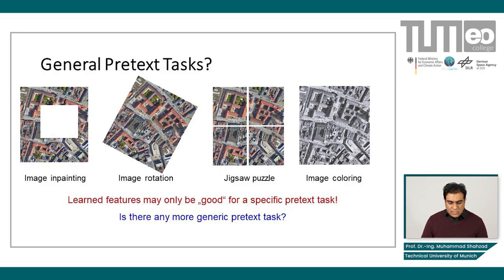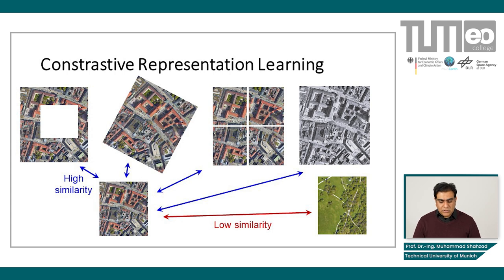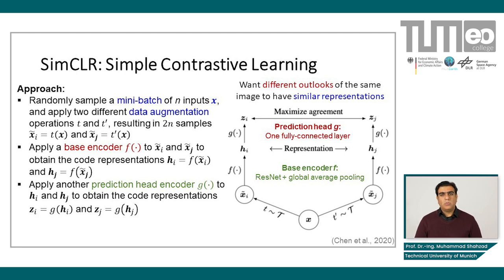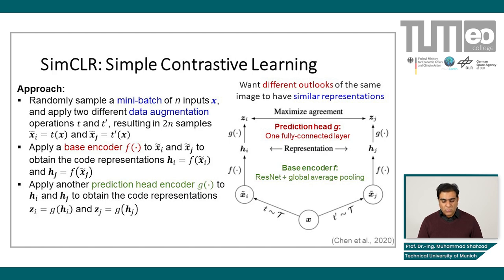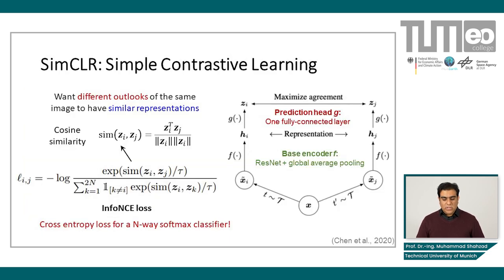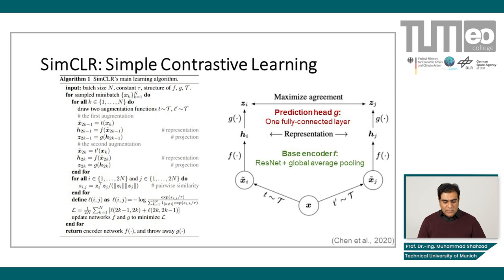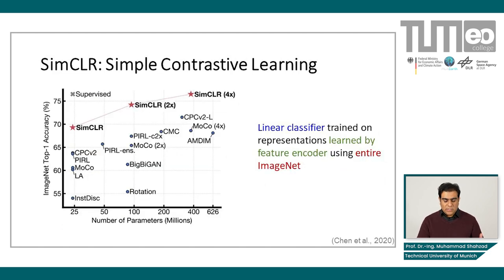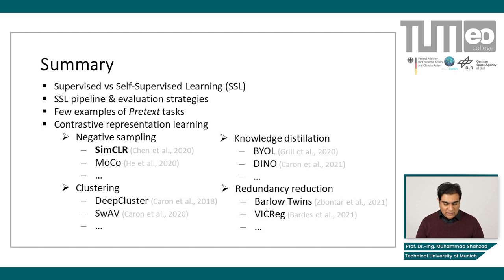Self-Supervised Learning - Contrastive Representation Learning